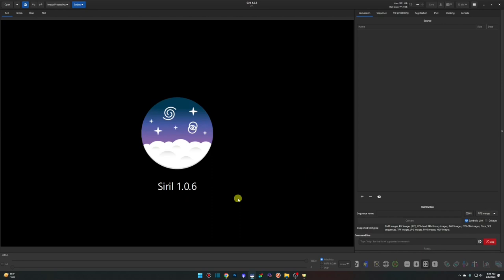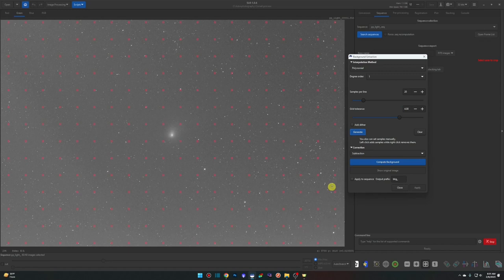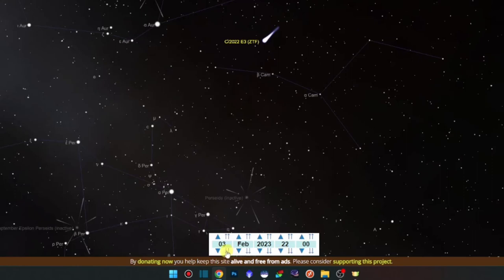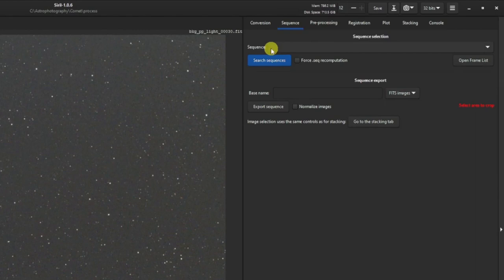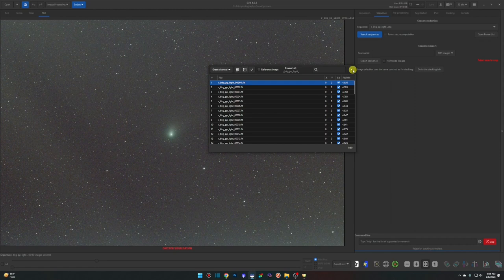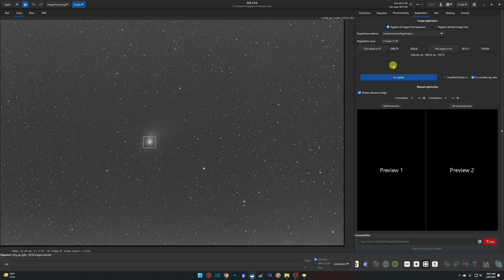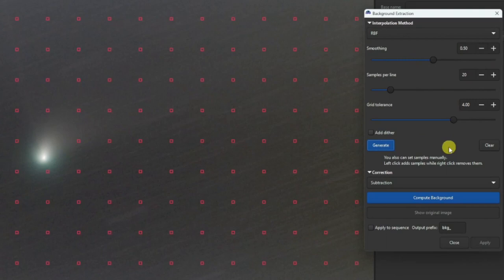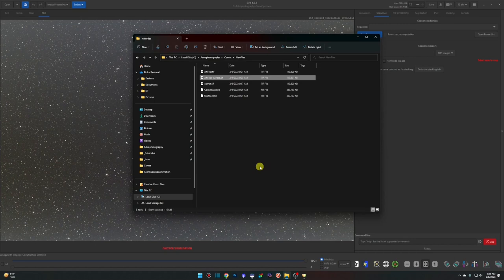Stacking Comet Images with Siril Step by Step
Stacking comet images is a powerful technique that can greatly enhance the quality and detail of your photos. By combining multiple images of a comet taken over a period of time, you can reduce noise, increase dynamic range, and bring out subtle details that may not be visible in individual images.

Siril is a free, open-source image stacking software that is well-suited for stacking comet images. With its user-friendly interface and robust features, Siril makes it easy to stack your images and achieve stunning results.